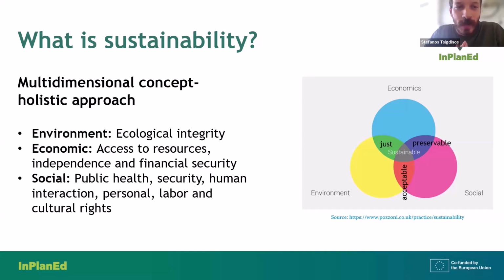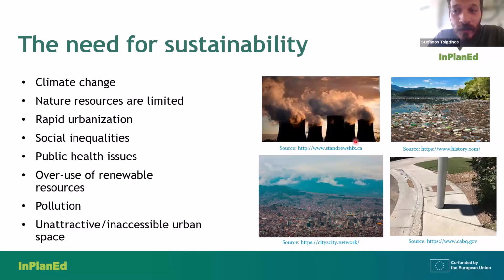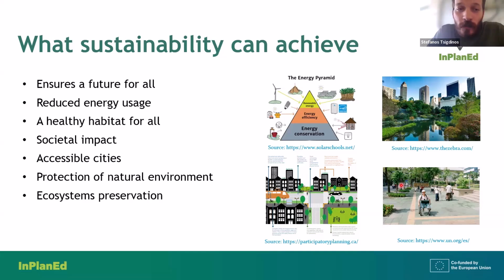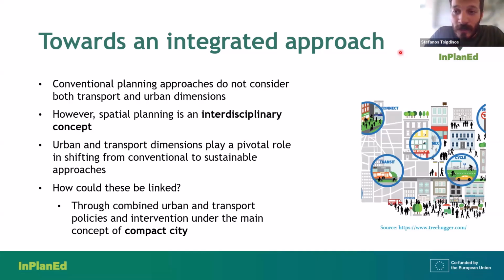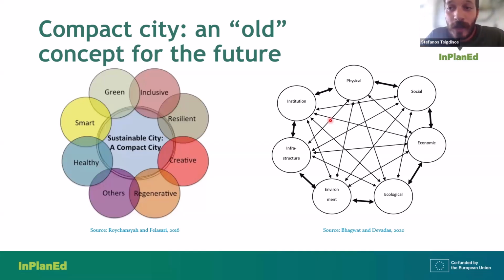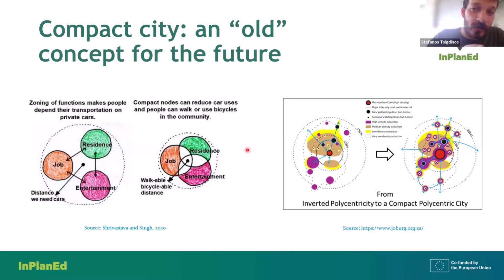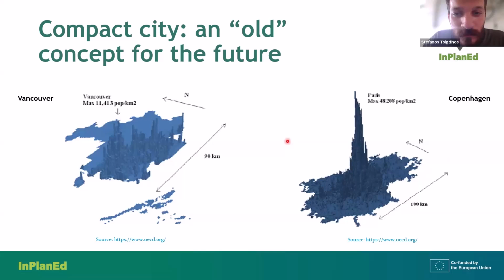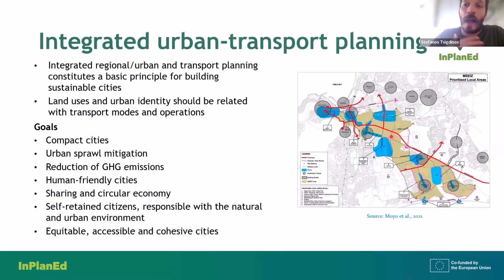The theoretical and conceptual framework of planning sustainable cities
TM1. Introduction I.  Planning for inclusive, people-centric and climate-resilient cities (Session 1.2)
This lecture aims to introduce participants in “sustainability”, which is a multidimensional concept that consists of a conceptual basis in which spatial planning is articulated and to which planning aims. Sustainability is approached not only by presenting its origins but also by focusing on its aim; at the same time, the reason why sustainability is set as the main target of the planning process is also explained. Main topic of this lecture consists of the planning rationale and framework applied to organize and develop sustainable cities.  An integrated planning approach plays a crucial role when sustainable planning is promoted; such a planning model evolves previous perceptions applied in traditional planning models.
Compact city model is the one that is usually identified as a sustainable city to which integrated planning aims. This paradigm is presented, in detail taking into account its historical origins as well as its functional application. Emphasis is put on the parameters that affect compactness. Various theoretical perceptions about this topic are presented; however, one way to estimate compactness -it was applied for the municipalities of the Athens metropolitan area- is presented in detail. Special reference is made on the role that sustainable mobility plays in promoting the compact
city paradigm and, by extension, the sustainable city one.